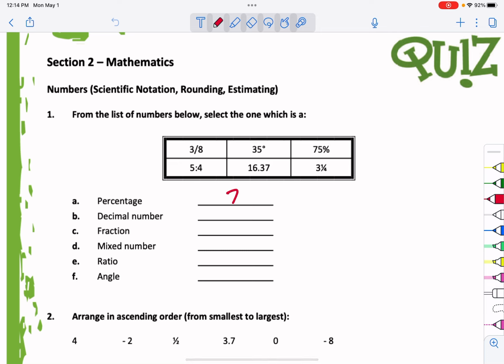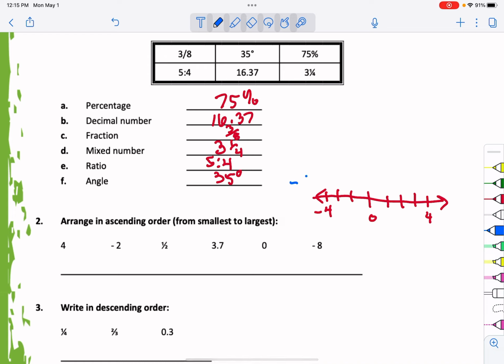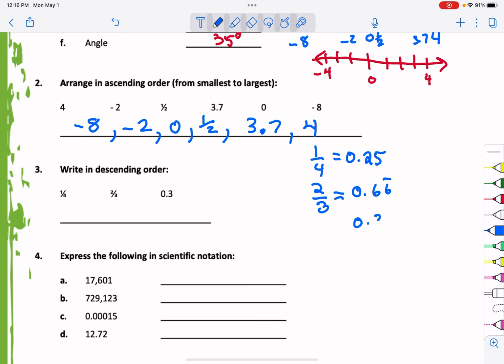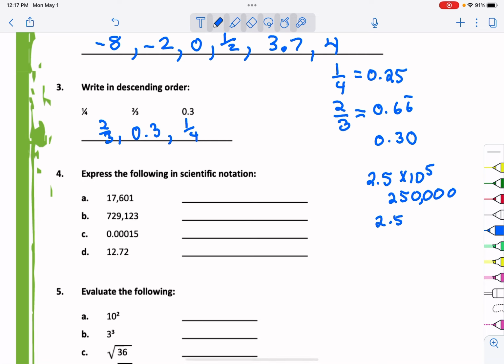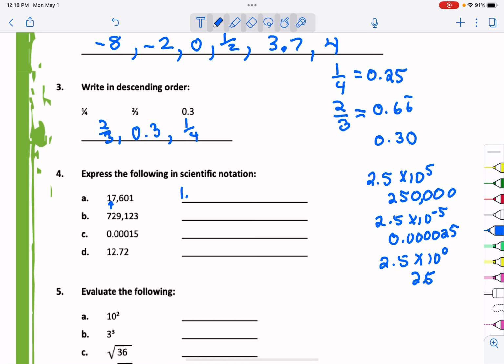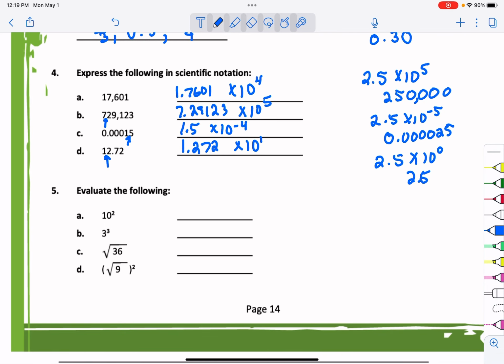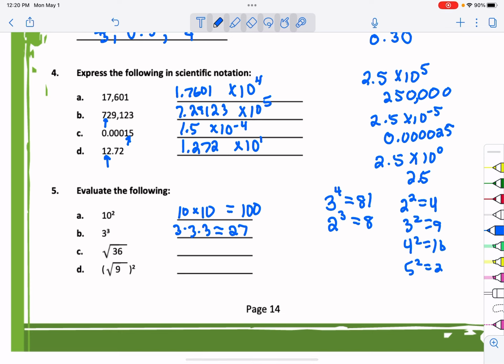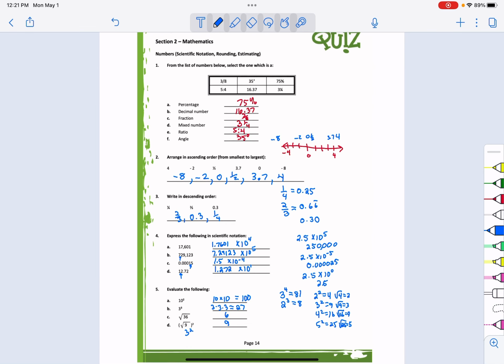Pass the Electrician Math Aptitude/ Apprenticeship Exam Part 3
Help to Pass the Electrician Math Aptitude/ Apprenticeship Exam